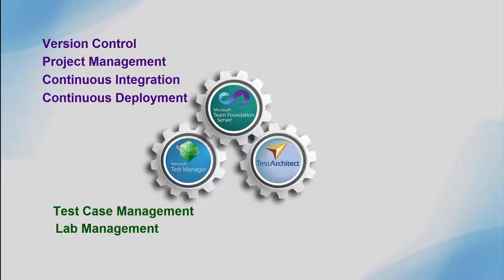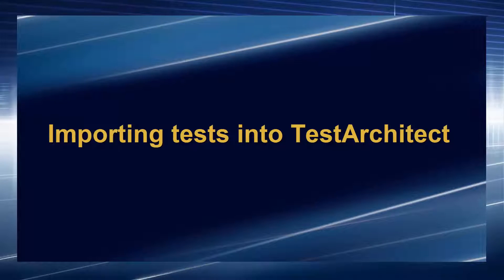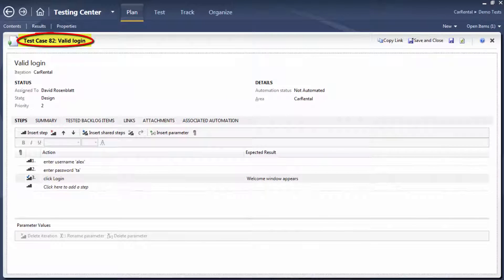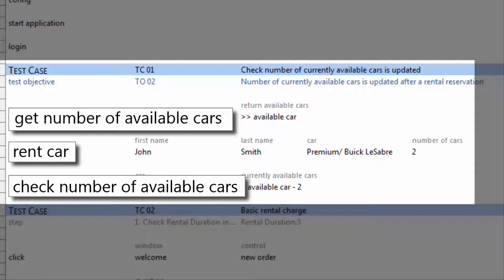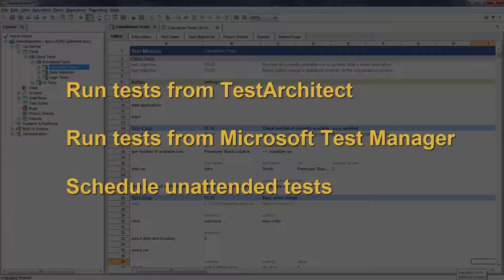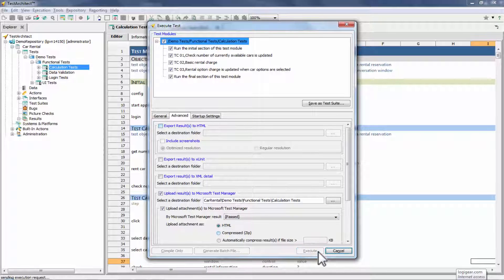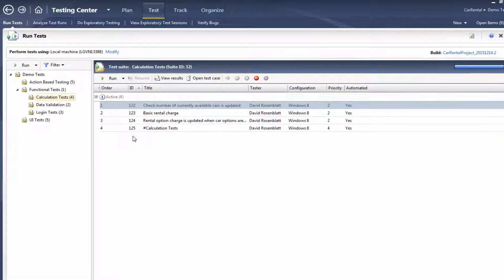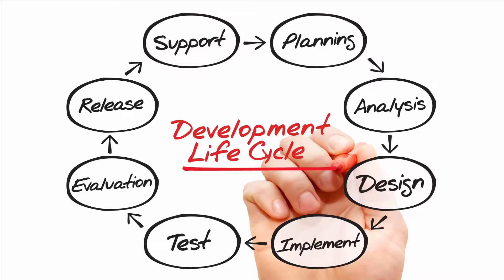Continuous Testing with TestArchitect and TFS ALM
Discover how TestArchitect can be closely integrated with Microsoft's TFS–MTM environment, with your automated TestArchitect tests interwoven into your Visual Studio Application Lifecycle Management system. Your TA test plan may be run under the control of MTM, with results reported by MTM.

To learn more about LogiGear's continuous testing solutions, visit this